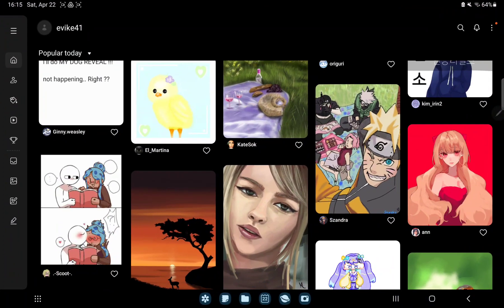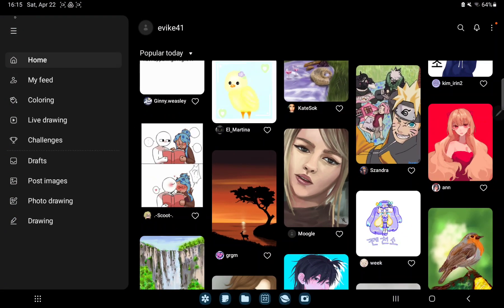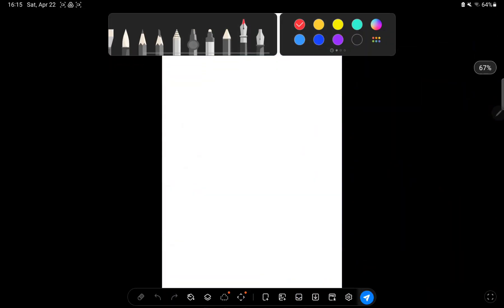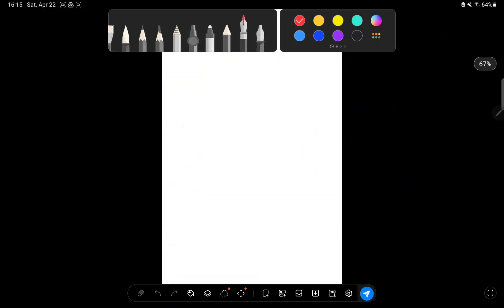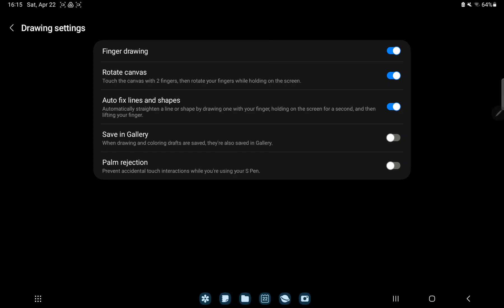How to enable to save in gallery on PENUP?